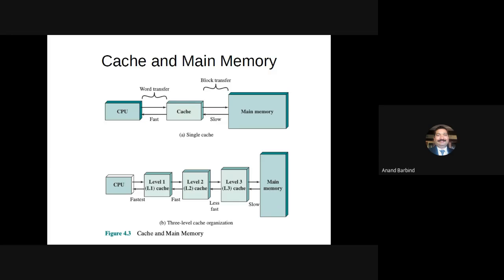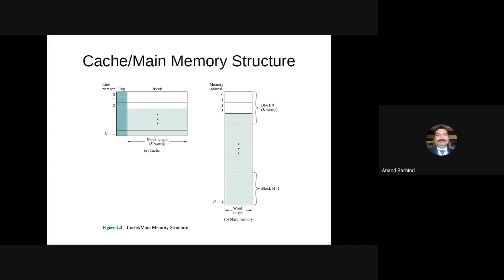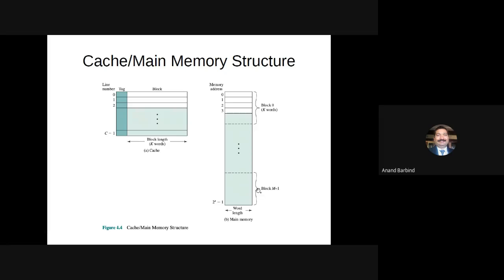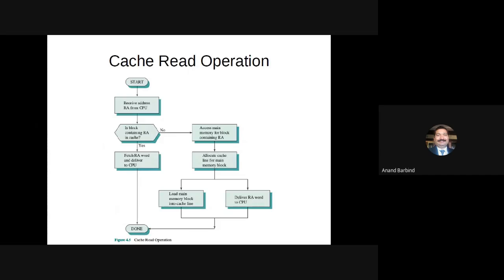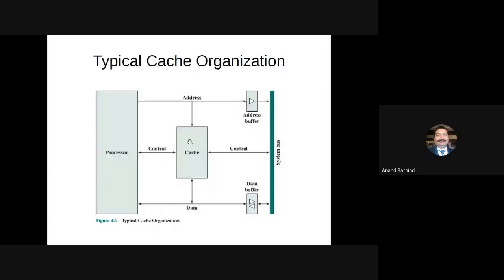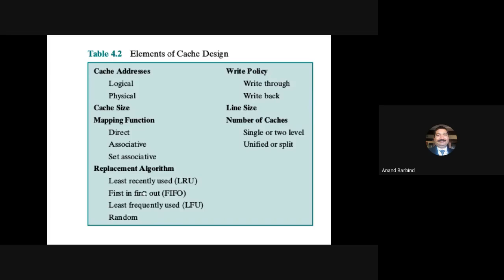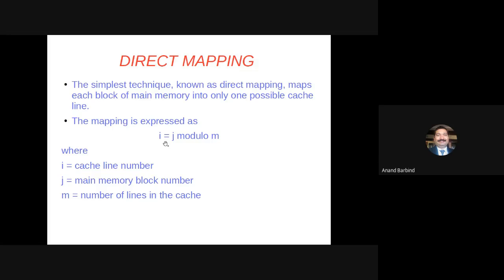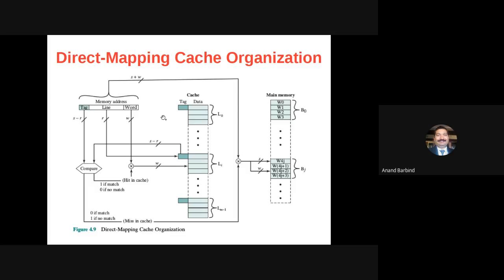DECO TOPIC 5 2 CACHE ORGANIZATION 1 edo meob vxc 2020 11 22 at 21 09 GMT 8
DECO
TOPIC 5 2
CACHE ORGANIZATION   1